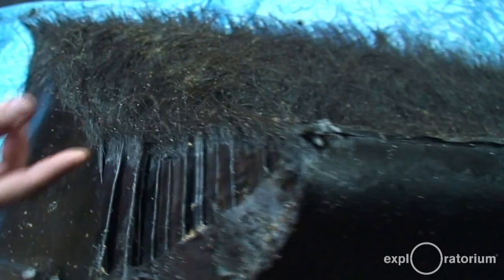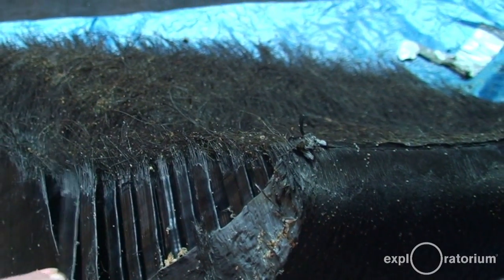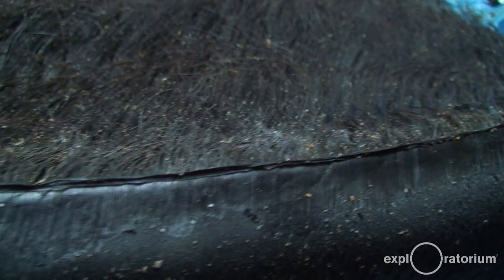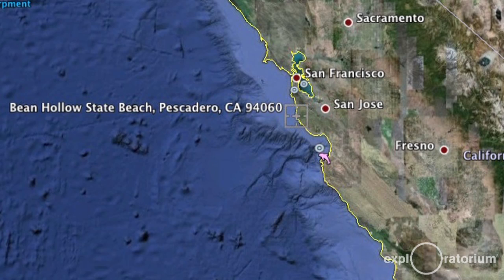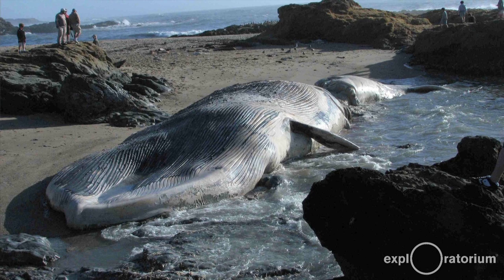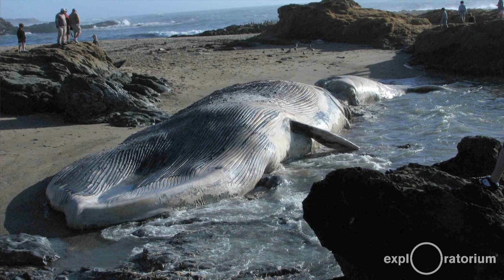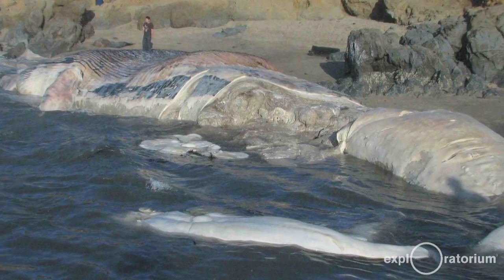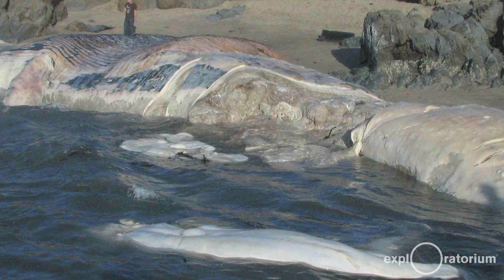What is Baleen? I Sample from a Blue Whale I Exploratorium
Exploratorium Biologist Dr. Karen Kalumuck joined forces with California Academy of Science to procure a sample of baleen from a beached Blue Whale.  Baleen is the structure within a whale that filters food, like krill.  This particular piece of baleen came from a blue whale that washed up on the beach south of Pescadero, California.